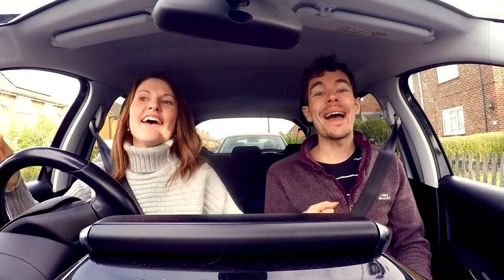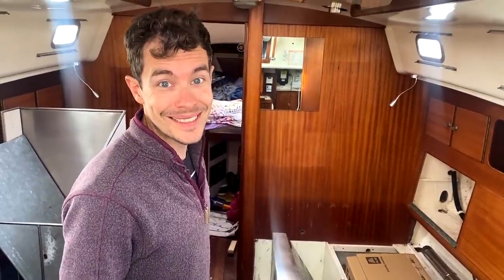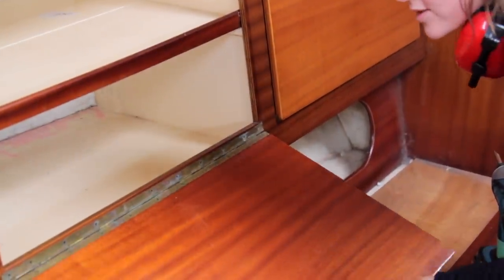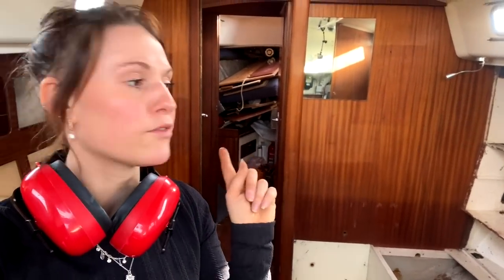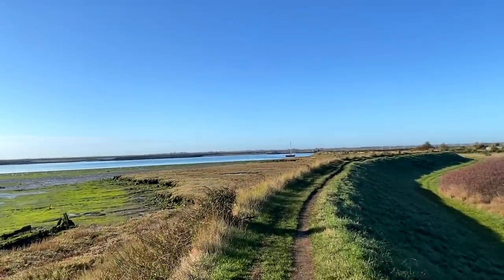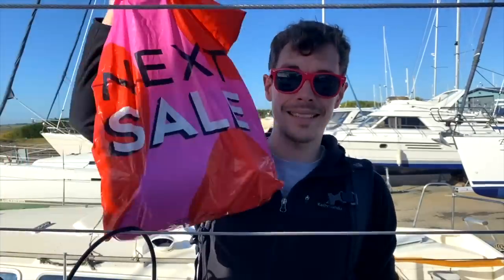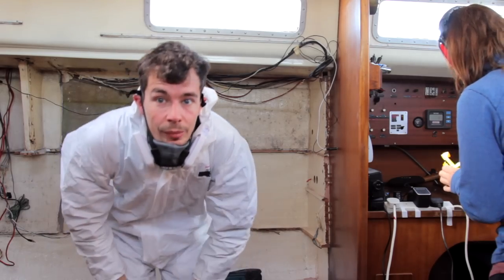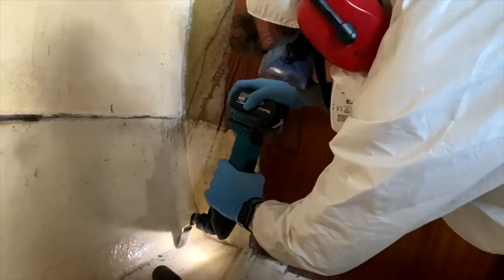Ep 4 | DEMOLITION has begun: what have we done to our SALOON?!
We're back! We have had to be away with work from our boat for several months, with no chance to come back for even a weekend and we are finally back! We have a whole week now to purely dedicate to Rummy. As we continue to strip her back, we knew we may find things we weren't expecting and potentially things that weren't picked up by a surveyor and sadly that did happen. But we won't let that phase us!

Ellie and Ben xx

SUPPORT US
If you fancy supporting our little project and help even slightly towards creating our dream home, how about buying us a coffee:

READ FURTHER
As we slowly build our content and get further into the design, we want to build our website for somewhere to read more about projects we’re doing, the design and how that is coming along, more facts about Rum Punch etc.
to read on

Dream Home
Make It So

ART CREDITS
SRP Logo - Raj Rai